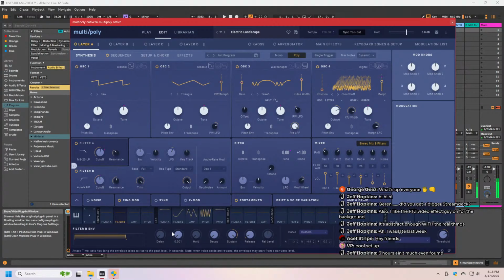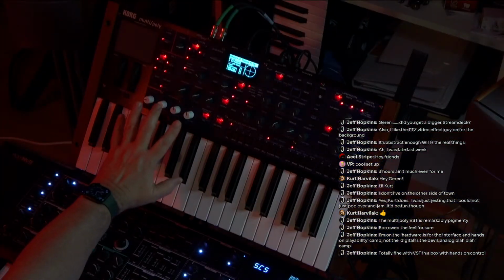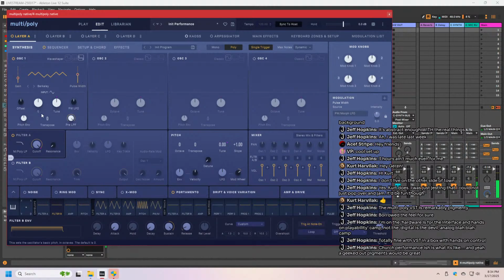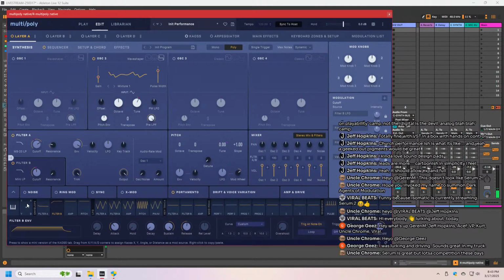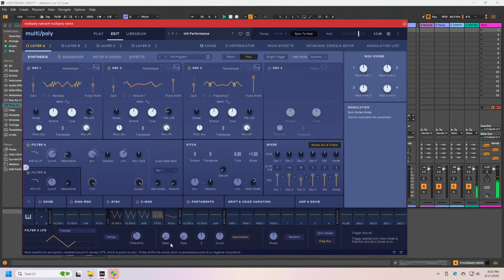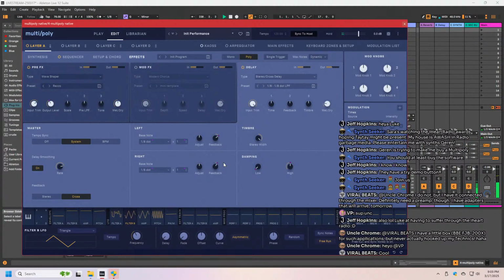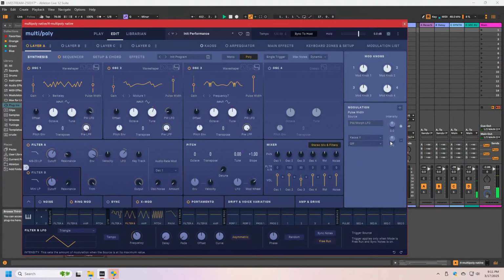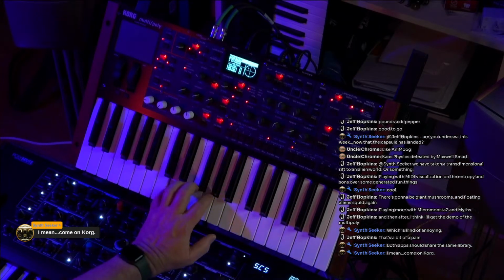MONDAY MUSIC - Music, Musings and More - March 17, 2025 - The shape of waves to come...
This time we'll pick up where we left off last week, exploring the multi/poly waveshaper oscillator, again using multi/poly native. We'll also chat about a couple of snags I've found with multi/poly and multi/poly native.

TIMELINE:
00:00 Begin transmission
00:00 The Opening Jam
07:05 I forget to turn the studio monitors off ... sorry 'bout the feedback
07:20 Hello! New Stream Deck very quick run through
10:50 I say I'm going to keep it short tonight ... I pound a Dr. Pepper ... and we're off to the races
11:50 What's In The Jam
14:20 Some thoughts on the Take 5 ... and my interest in synths that are in some way unique
15:10 More of What's In The Jam
18:52 My patch "Shapes of Things to Come" playthrough and walkthrough
22:15 Brief comparison of multi/poly native to Pigments screen presentation and kudos to Korg R&D developers
23:35 multi/poly synthesizer shortcomings
25:35 Software/hardware workflow
27:00 Thoughts on gigging with keyboards that are essentially PCs with a "VST" running (ie Korg Kronos or Arturia Astrolab)
29:00 Back to Shapes of Things to Come preset design walkthrough
31:20 Building a waveshaper patch from scratch (and some other chatter while I'm designing)
1:04:30 ... somewhere about now, I think to myself that this will make a good pad preset as well with a few more envelop adjustments ...
1:05:45 Kaoss asignments ...
1:13:10 Adding another layer for more pronounced Kaoss effects
1:18:25 Preset is "done for now"
1:19:00 Moving the preset from multi/poly native to multi/poly hardware -- it's a process
1:23:12 Can't figure out how to export wavetables that are used in preset with the preset. This should happen automatically
1:26:00 Goodnights to all (I hope I didn't miss anyone).
1:28:29 End transmission